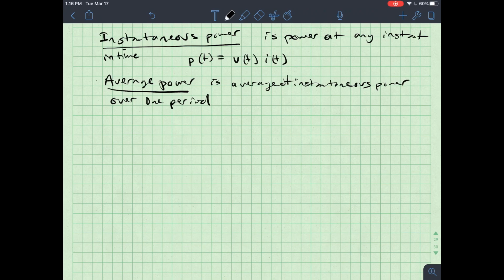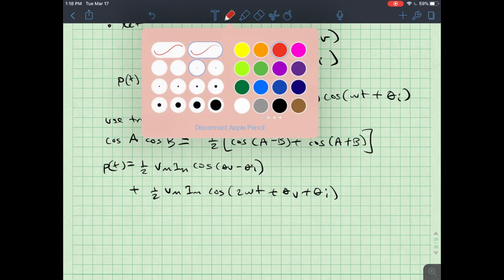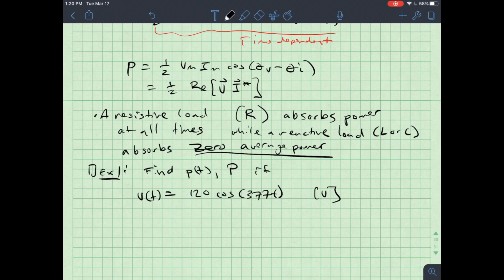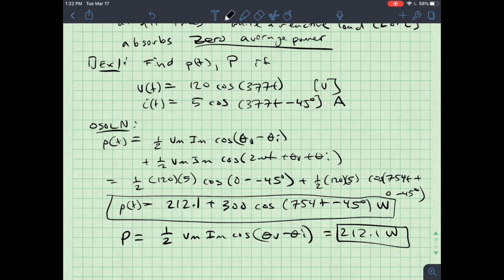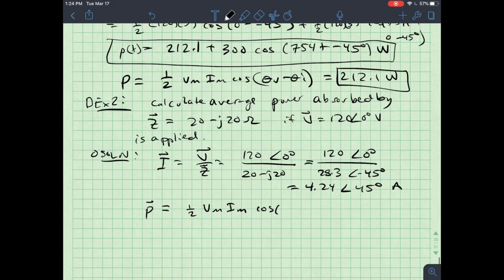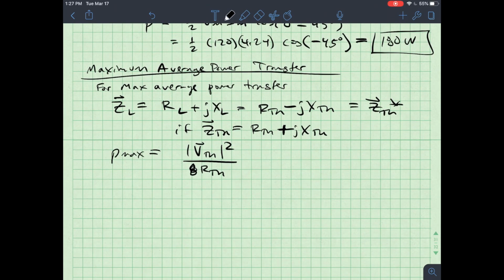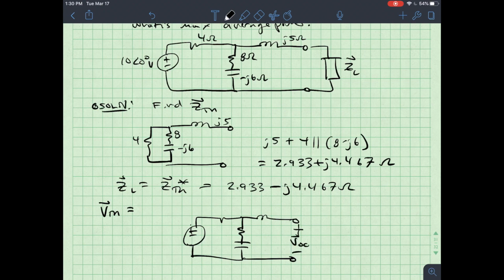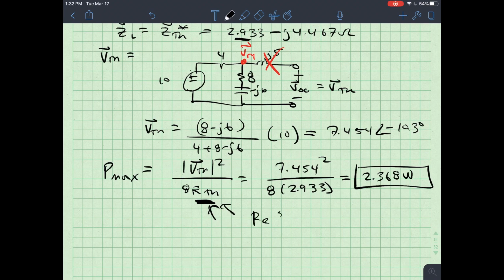The (Average) Power of Insta - AC Circuits Lecture 10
Instantaneous and average power, along with maximum average power transfer.